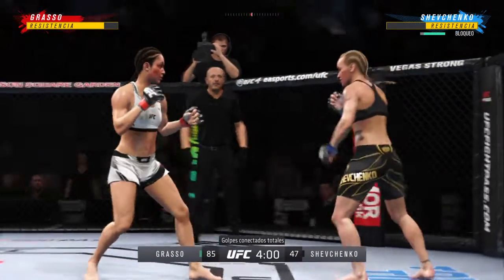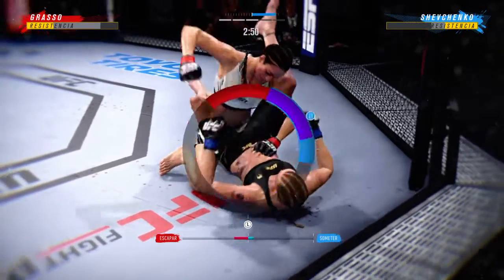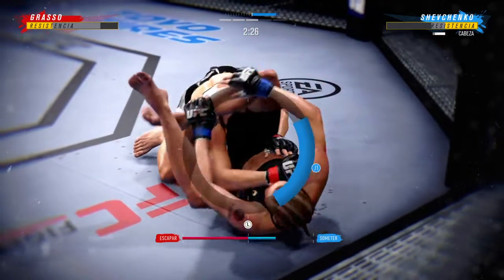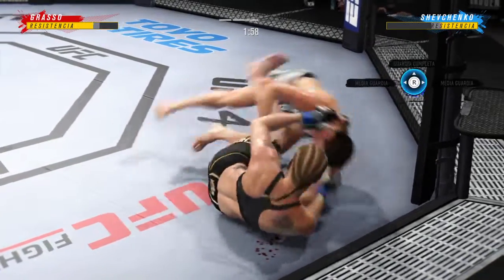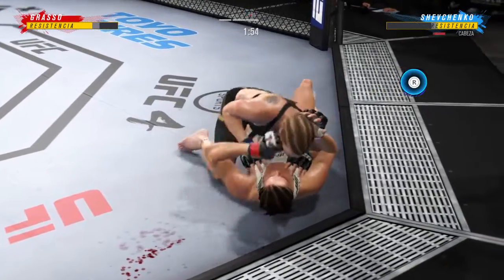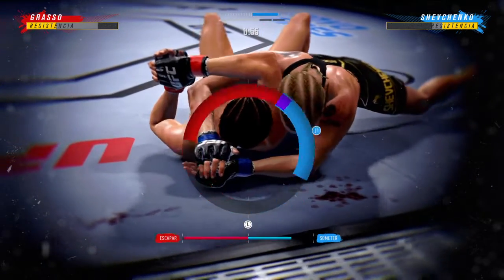Alexa vs Valentina:___EA SPORTS™ UFC® 4